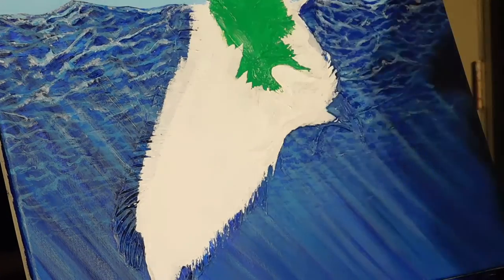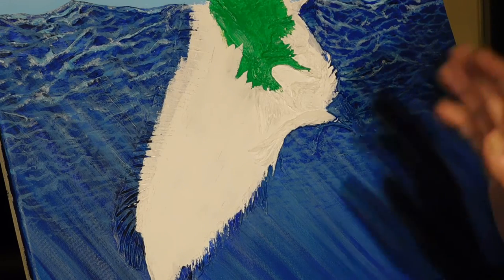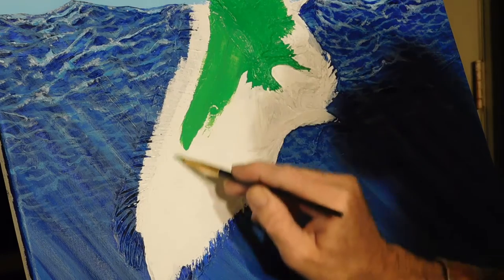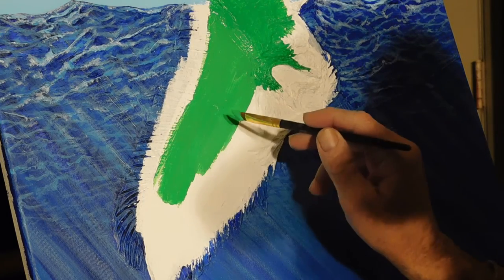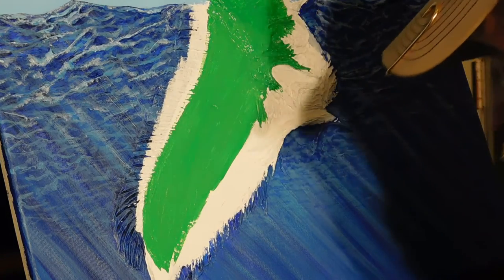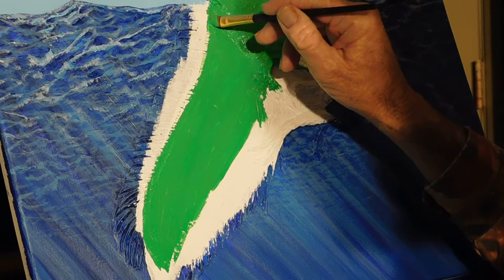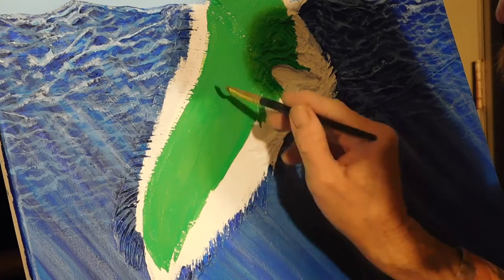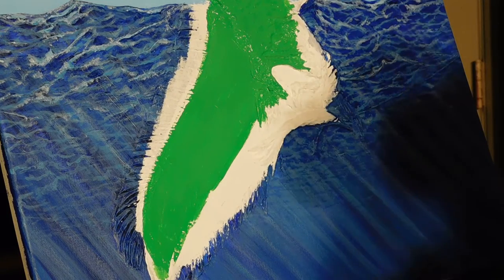01 03 2017 Part 5 Painting In The Mahi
Starting on the Mahi putting in the light green.